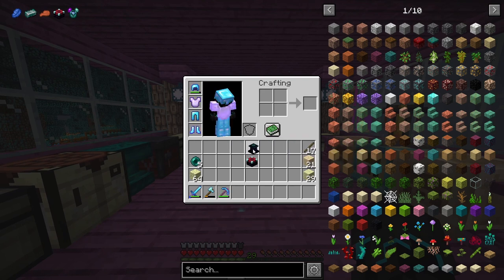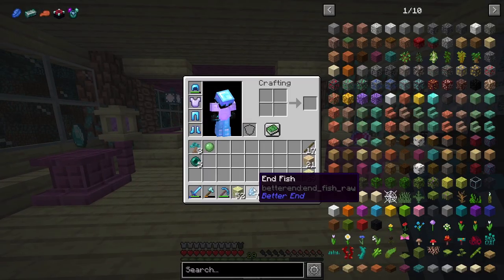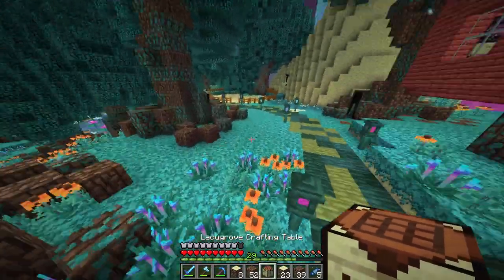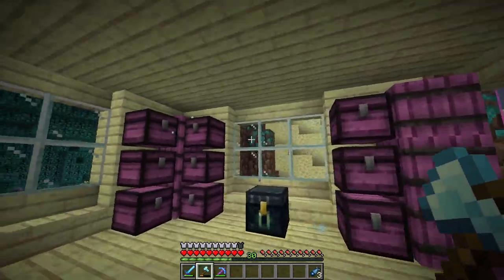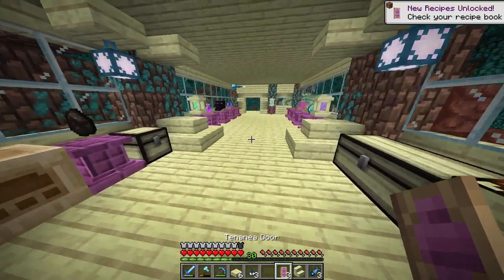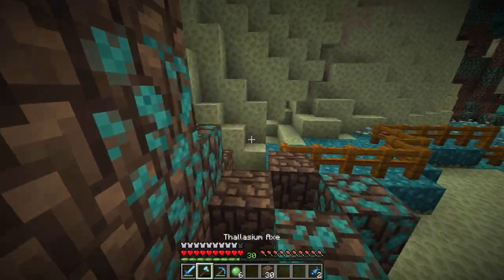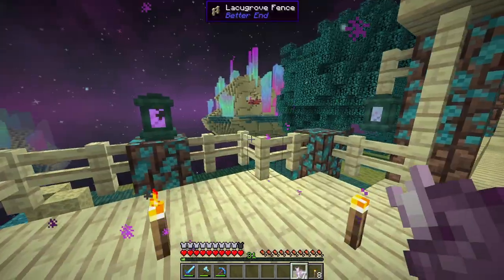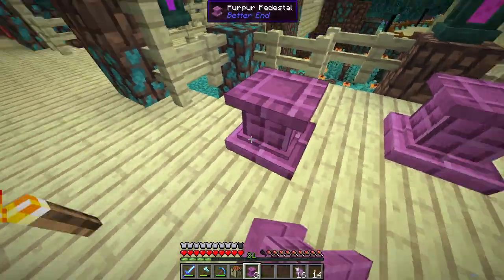Base Expansions! | Minecraft End Survival - E21 | (Better End Survival)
In today's episode of Minecraft End Survival we not only change our current base to the better, but we also expand with new rooms!

✔️ End Survival is a survival series with the Better End mod as well as a few other mods to make it more interesting. In this series I'm only allowed to survive in the End dimension. I'm not allowed to leave to the overworld nor to the nether.